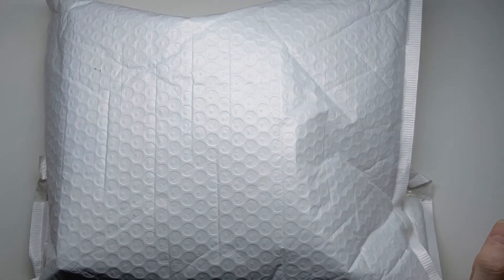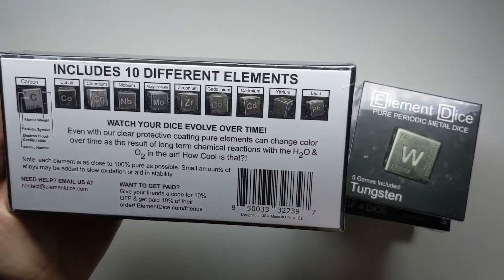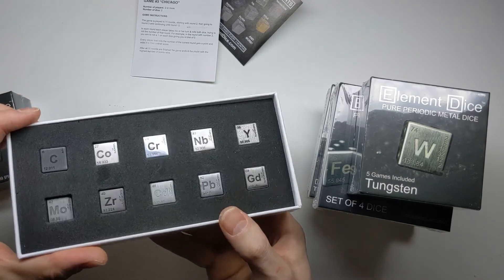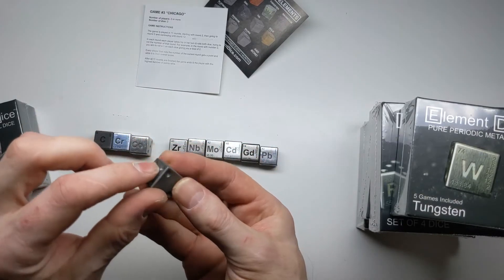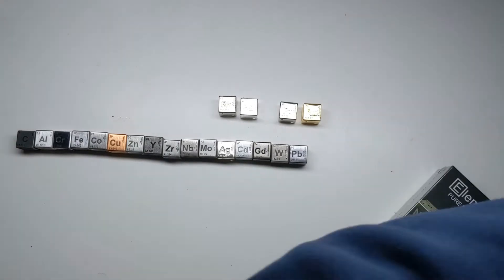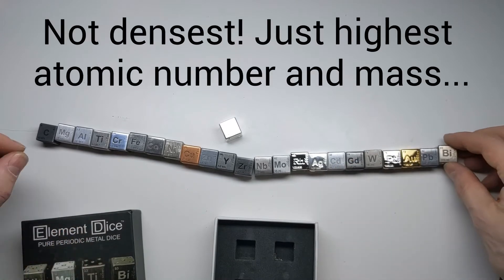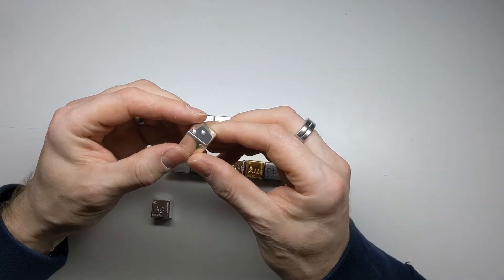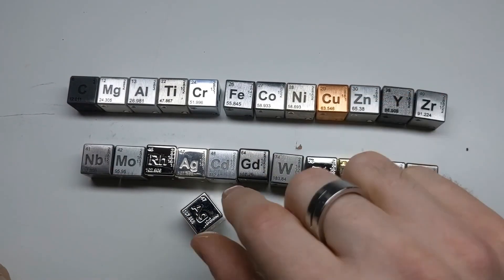[086] Element Dice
In this video I unbox a huge set of 24 Element Dice. Each die is made almost entirely of a different solid element (Carbon, Iron, Tungsten, Bismuth and on and on).